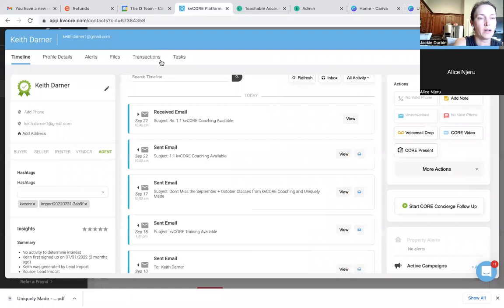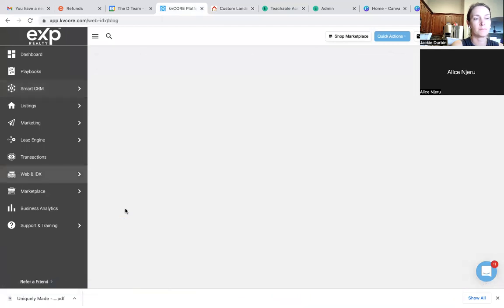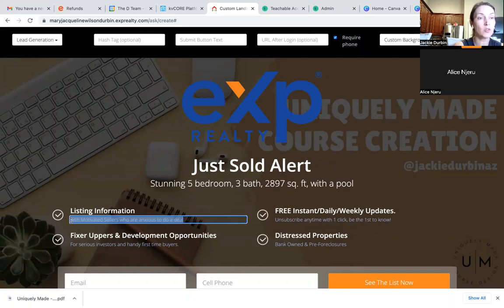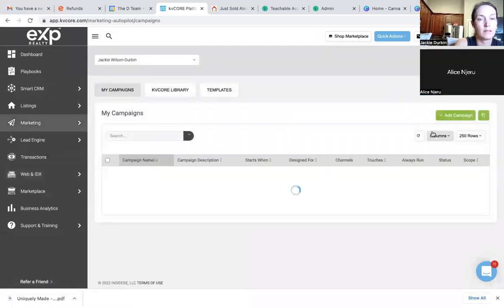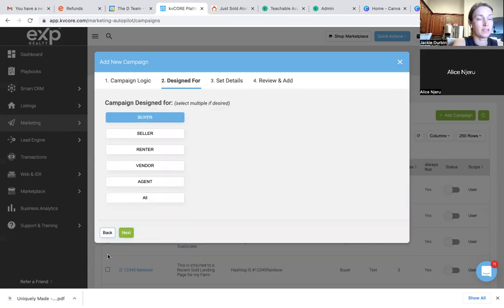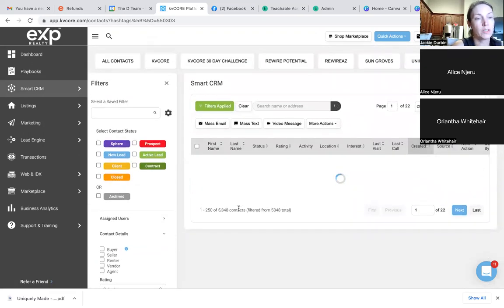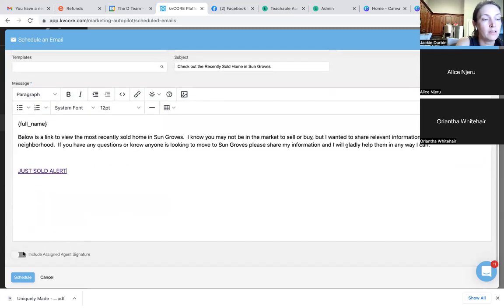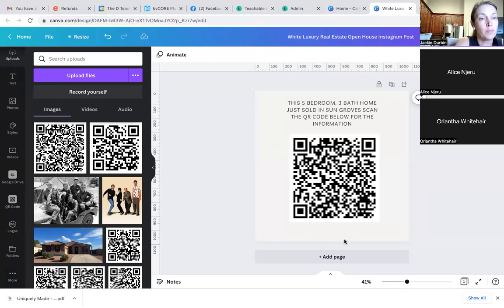The d Team Landing Pages - 9/22